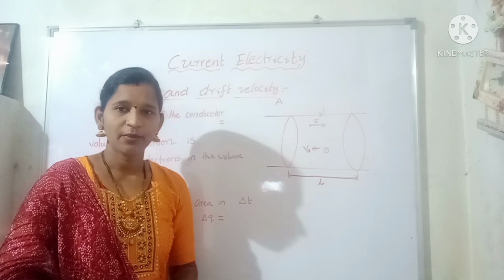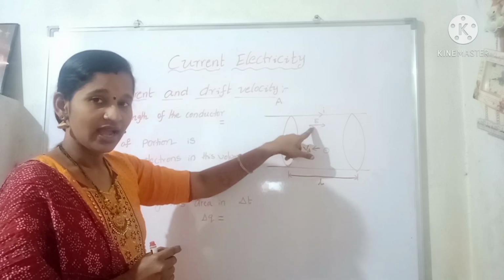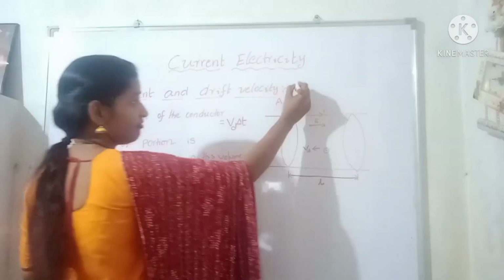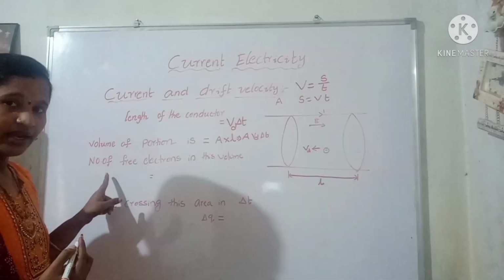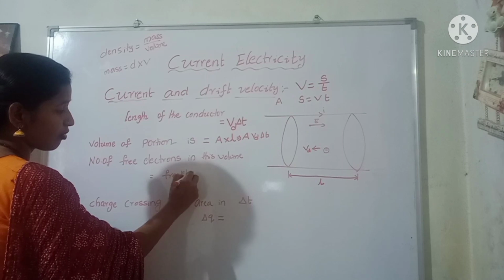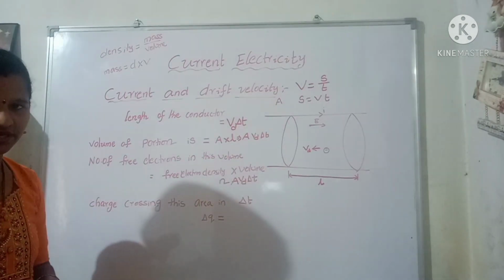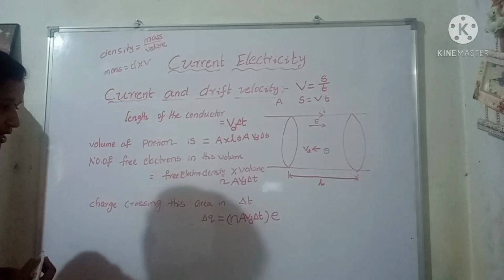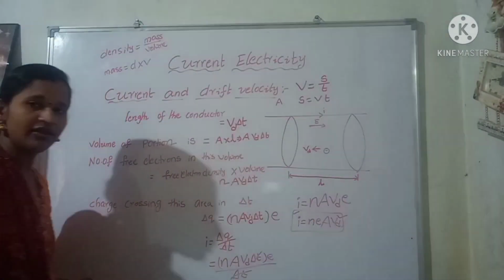Current and DRIFT VELOCITY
Easy learning of PHYSICS